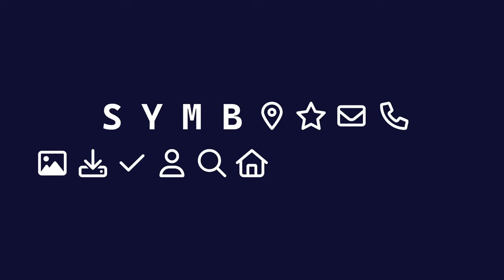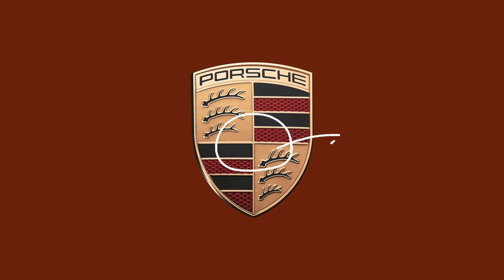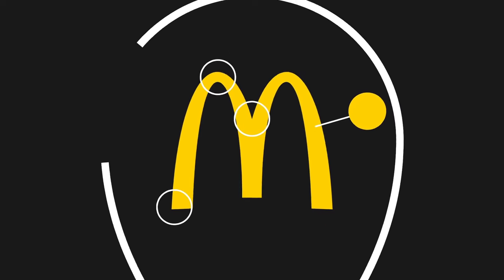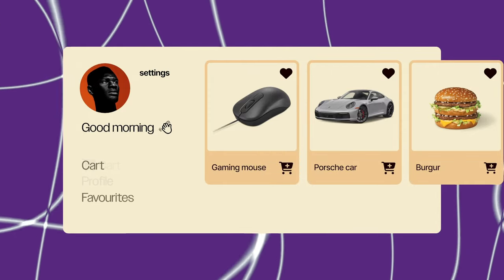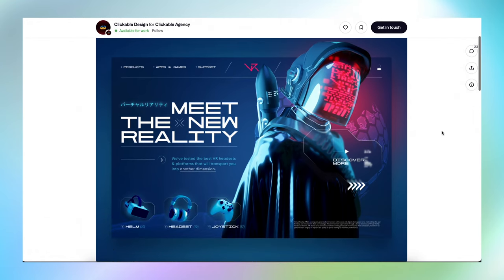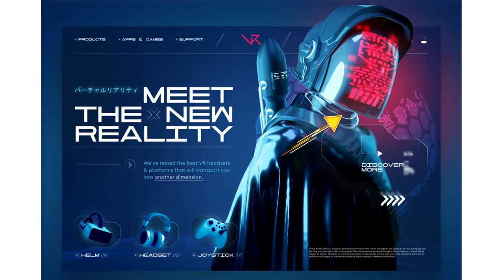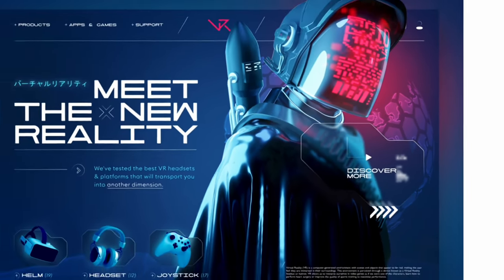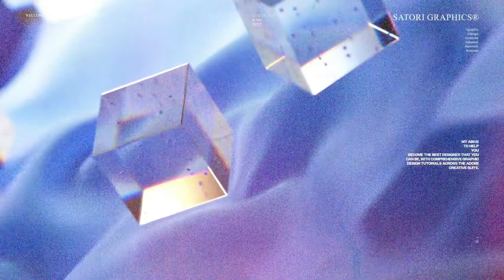MASTER The Design Theory Of 'Symbolic Interaction' In Just 10 Minutes!!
There is one design theory within graphic design that rookie designers often overlook, or don't even know about. It's a theory or a principle, but it is relevant across all graphic design, and can be found in almost every example of graphic design.

If you watch todays tutorial as a whole, you will realise just how important this is to graphic designers. Follow along and see why symbolic interaction is so vastly crucial, and how you can implement it into your own work. If it's with icons or graphics, to the use of colour, typography or branding, this skill will prove to be truly valuable to your process and design career.

Satori Graphics®

📸 Here's My Instagram!

0:00 Don't Overlook This
0:22 Part 1 (We Are Designers?)
0:58 What Is Symbolic Interaction?
1:21 Example 1
2:48 Example 2
4:22 Example 3
5:24 Example 4
6:27 Test Yourself